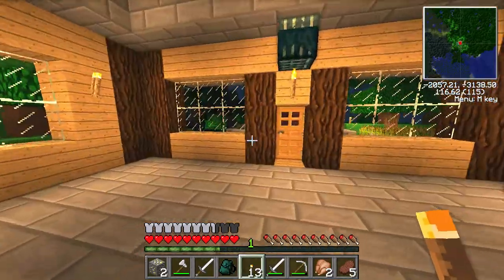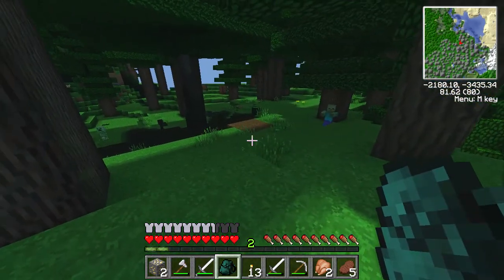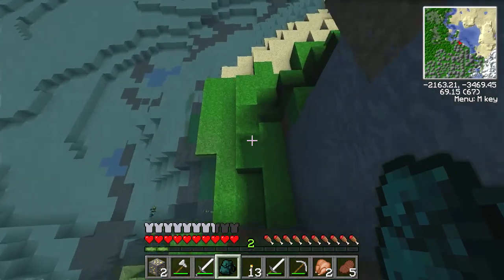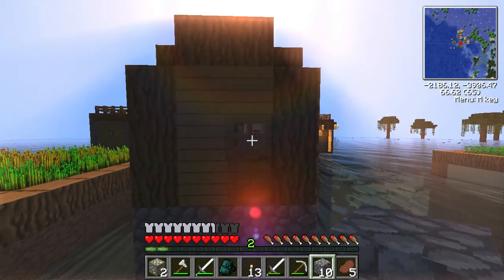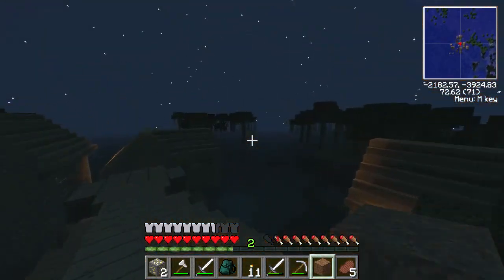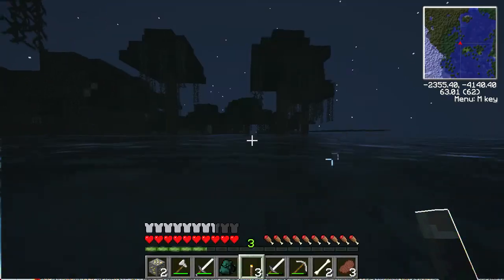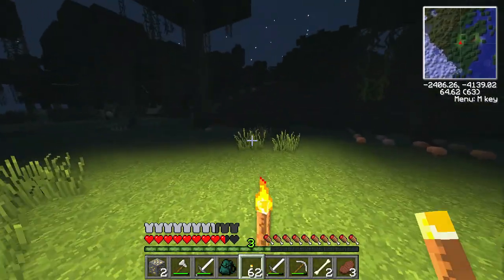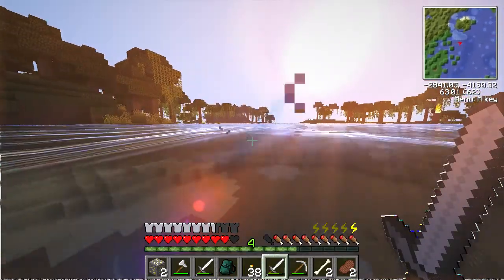Modtacular Minecraft Ep.58 - ADVENTURE!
Mods List below!